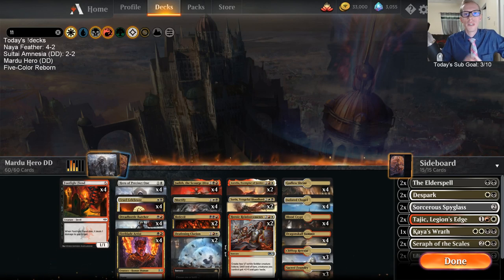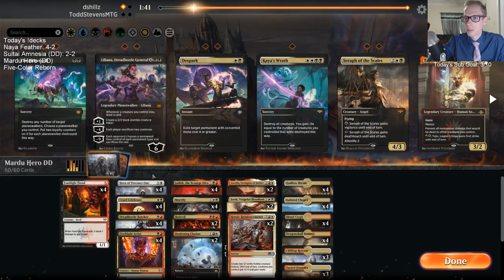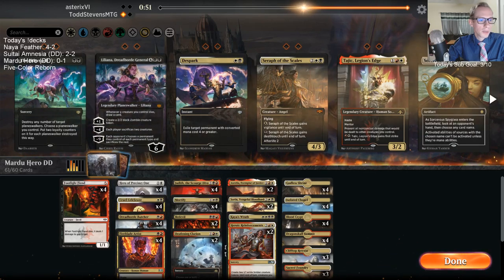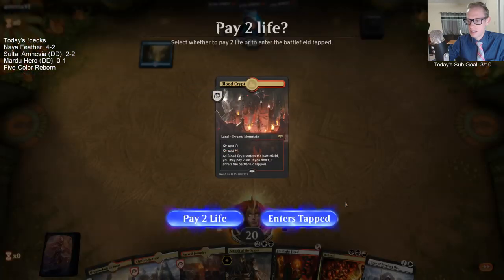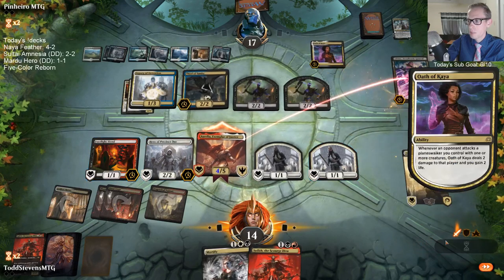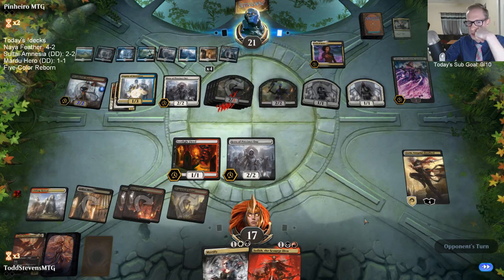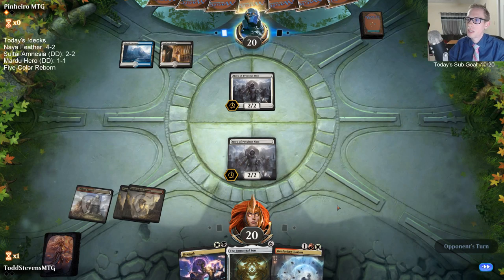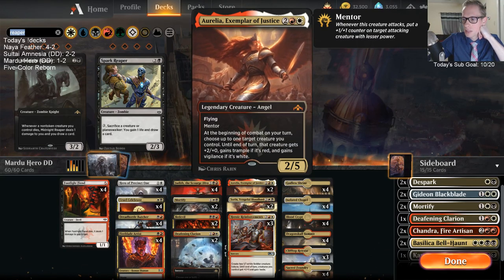Mardu Hero: Mardu needs a Hero right now, is Hero of Precinct One it?